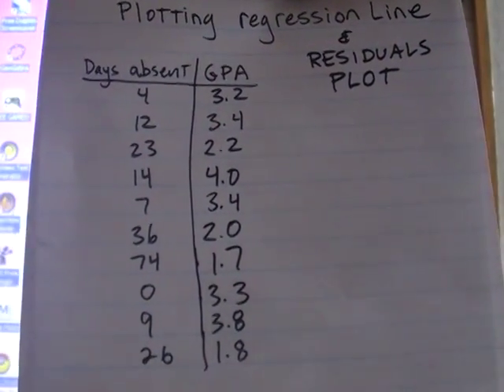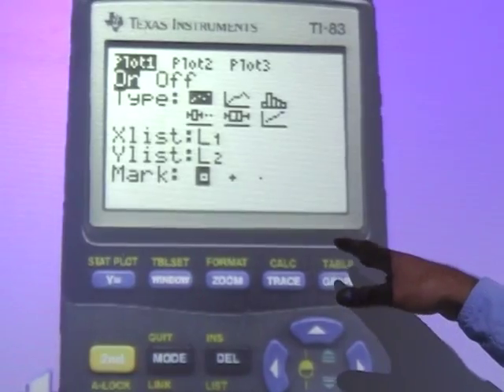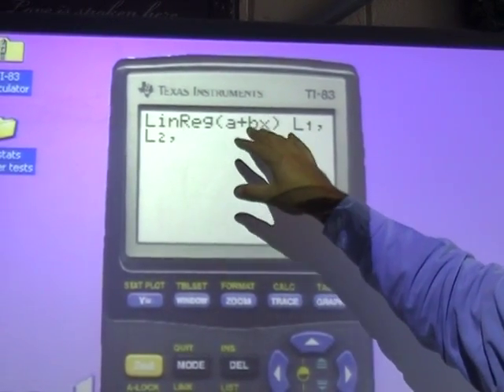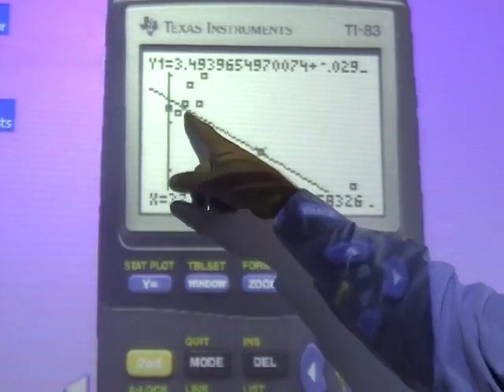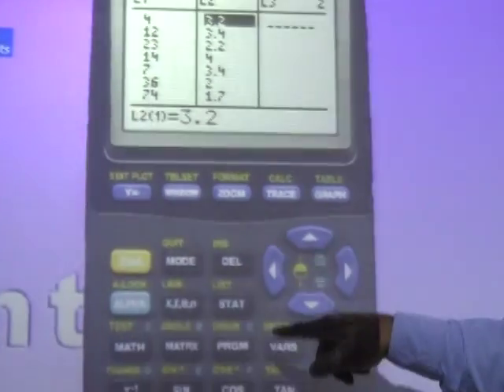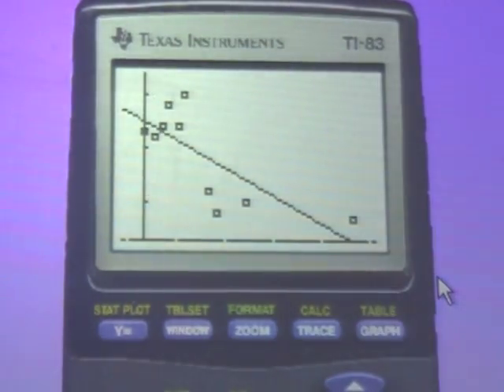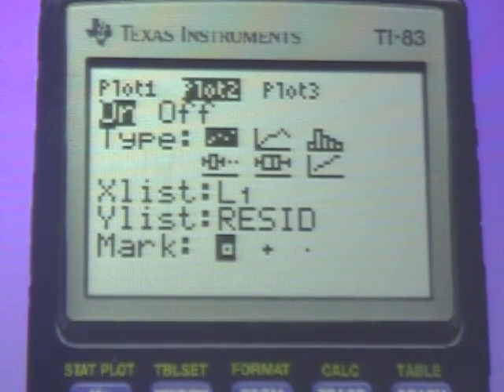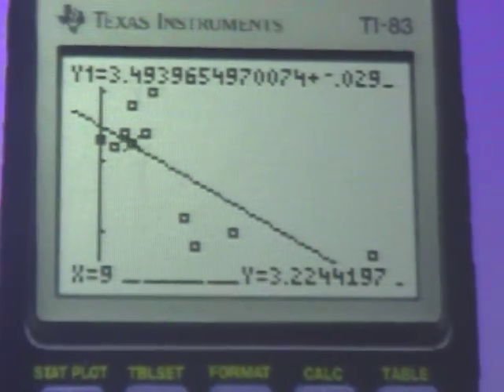TI 84 83 Regression line and residuals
Just some step by step directions about how do to some regression stuff on your TI !!!